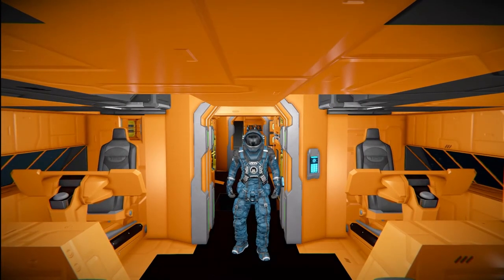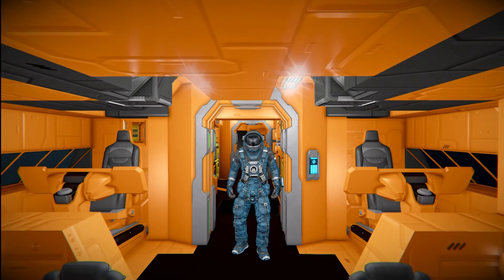Space Engineers - RV Ship Build Ep 04 final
PC specs:
Graphics Card: GIGABYTE GeForce GTX 1070 GAMING 8GB 256-Bit GDDR5 PCI Express 3.0 x16
RAM: team group Vulcan 4x8 GB DDR4

Peripherals:
Monitor 1 Sceptre 32" Class HD (720P) LED TV (X322BV-M)
Monitor 2 Asus VE228H 21.5-Inch Full-HD LED Monitor
Keyboard: Razer Blackwidow chroma
Mouse: Logitech G502
Speakers: Logitech surround sound speakers Z506
Headphones: Sony Professional MDR-7506

Audio equipment:
Mic: Excelvan BM-800
Pop filter: Neewer NW(B-3) 6

Software:
Adobe Illustrator
Adobe Premiere Pro
New small starter ship time-laps Ep 03